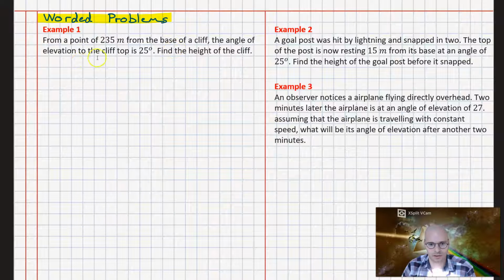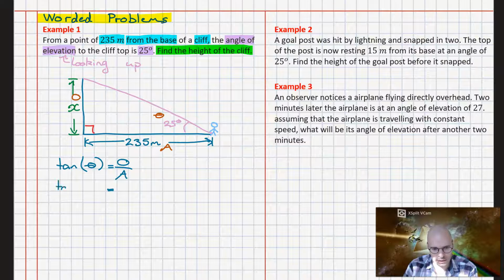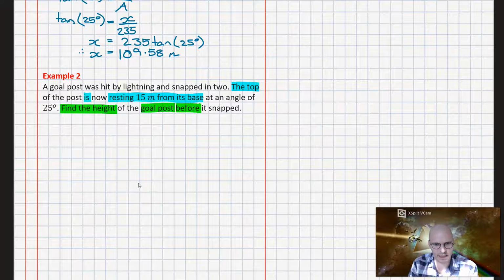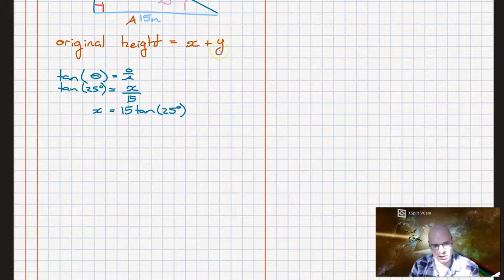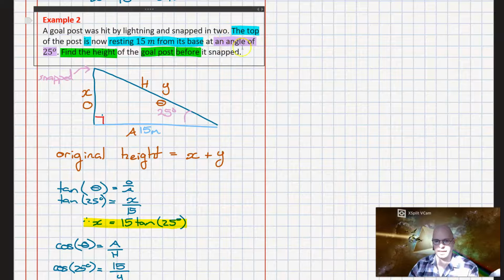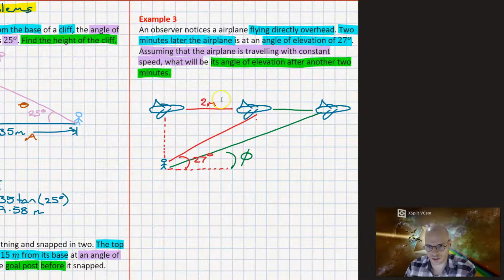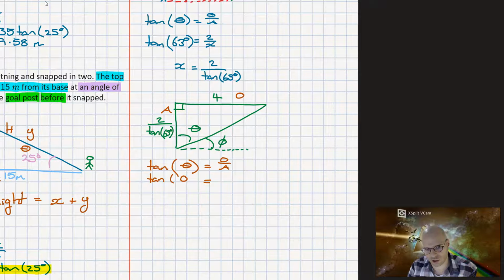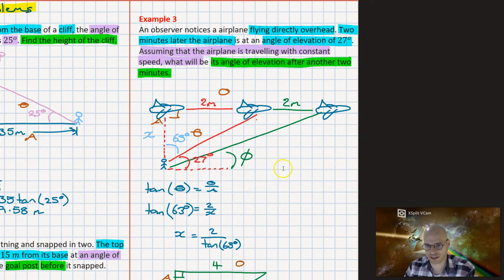Trigonometry - Worded Problems